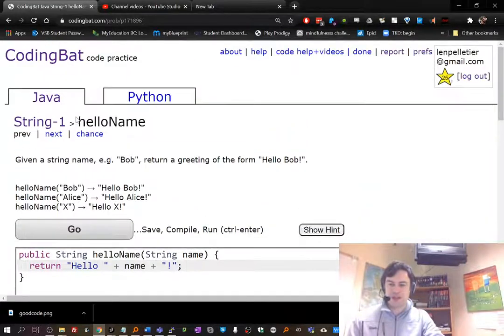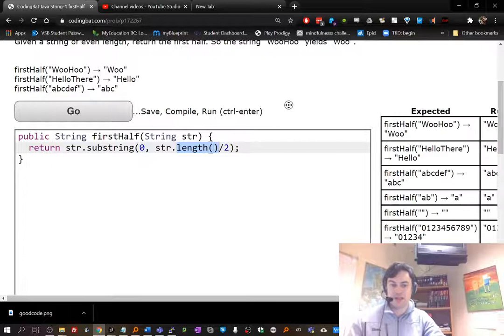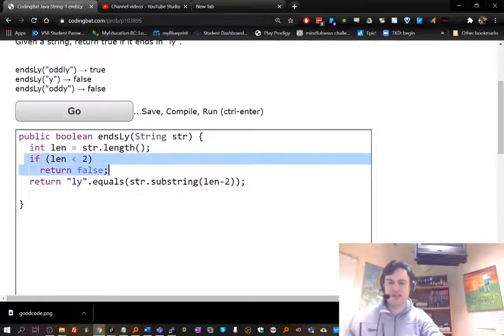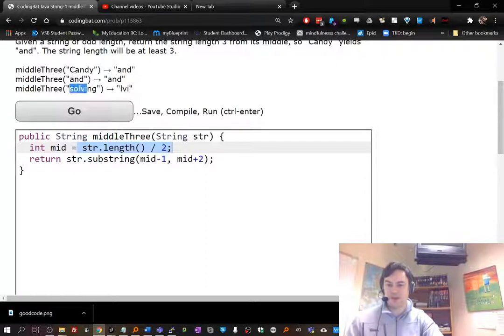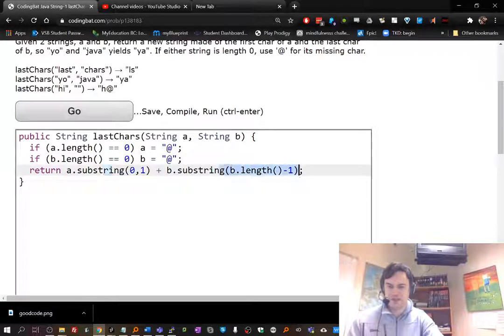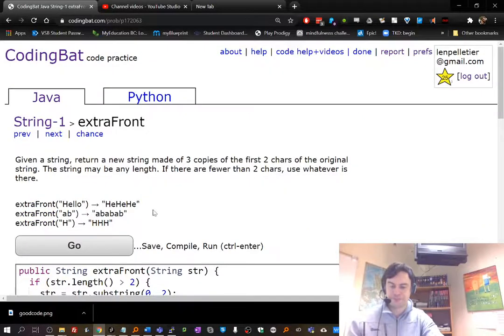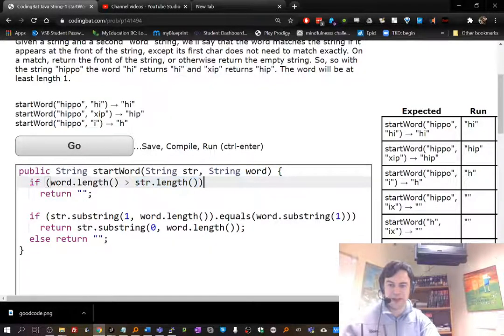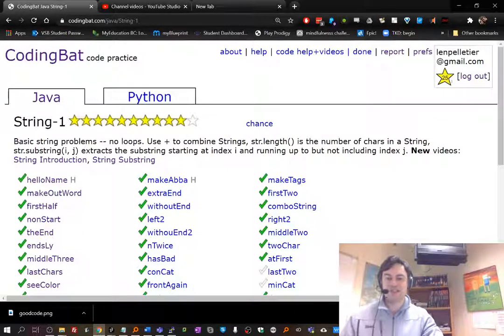AP Computer Science: String-1 Solutions